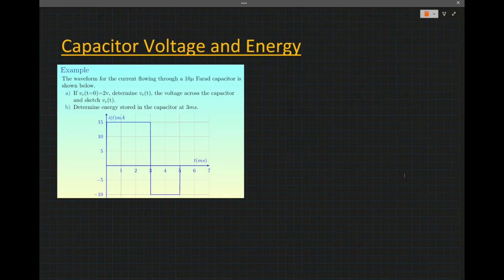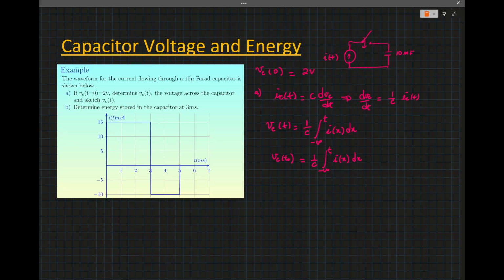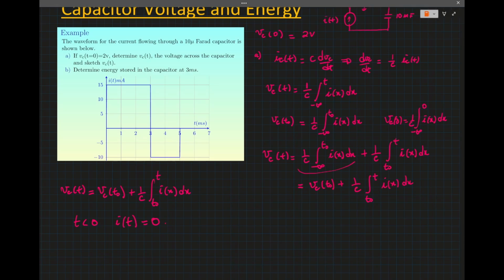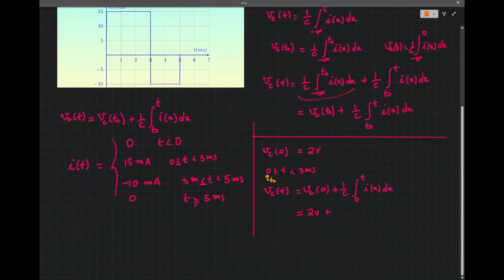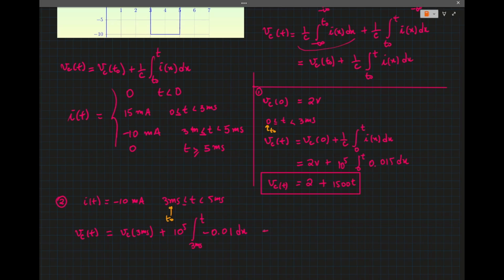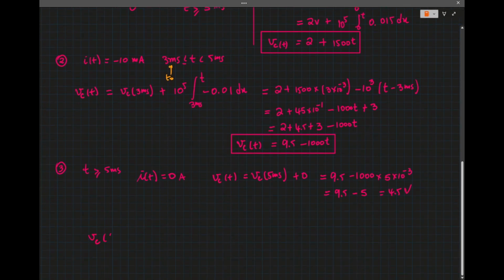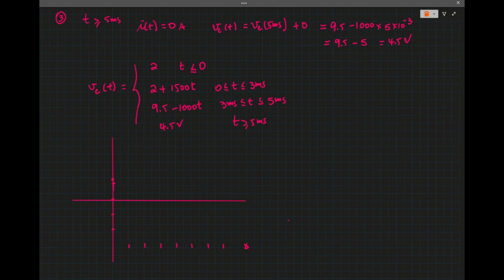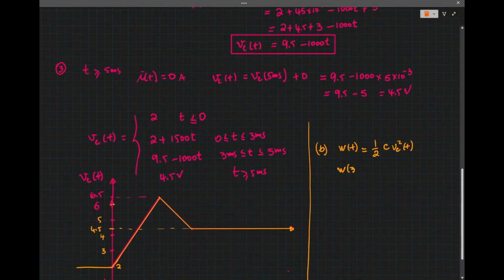Mastering Capacitor Voltage and Energy Calculations Made Easy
In this video, we're going to explore the concept of capacitor voltage when the current through it is a piecewise function. We'll derive the equations and formulas to calculate the voltage across a capacitor when the current changes abruptly at different time intervals. This is an important concept in electronics and electrical engineering, and understanding it is crucial for designing and analyzing complex circuits. Whether you're a student or a professional, this video will help you grasp the fundamental principles of capacitor voltage and how it responds to piecewise currents. So, let's dive in and explore the world of capacitors and currents!